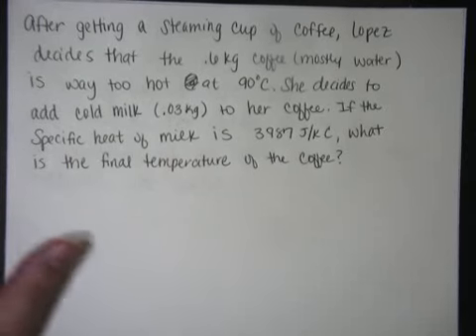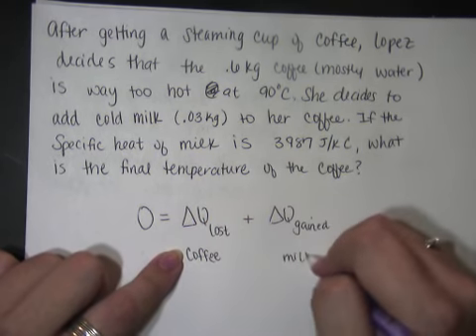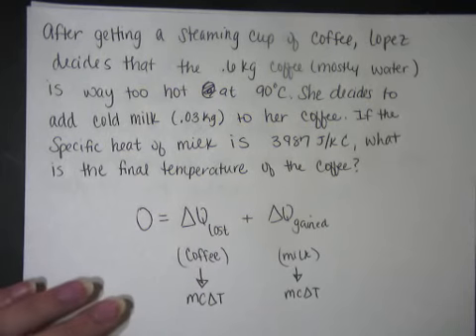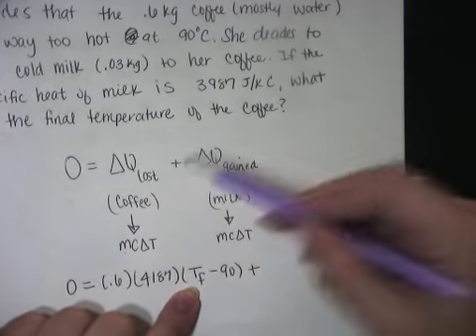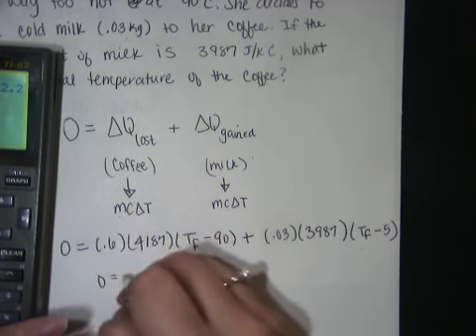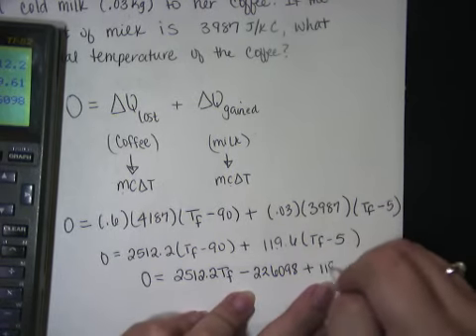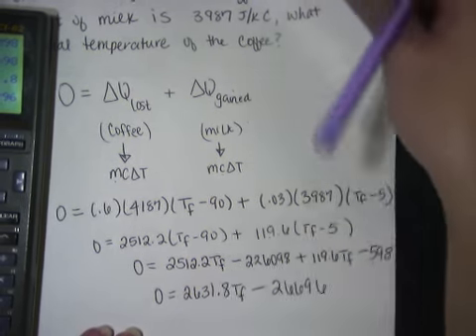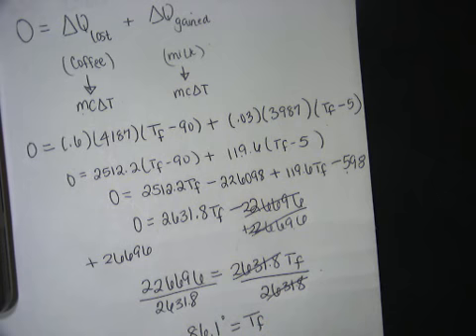cons of heat.avi